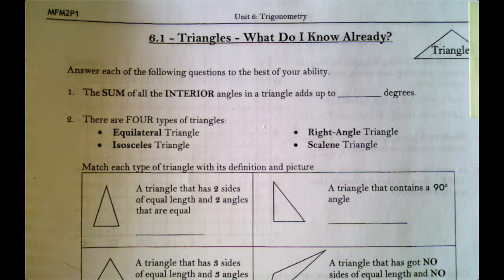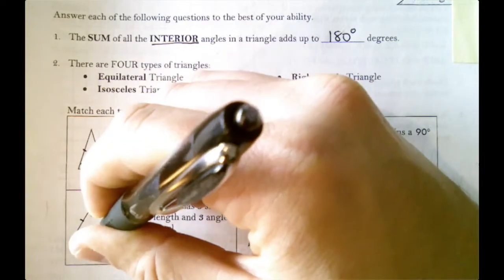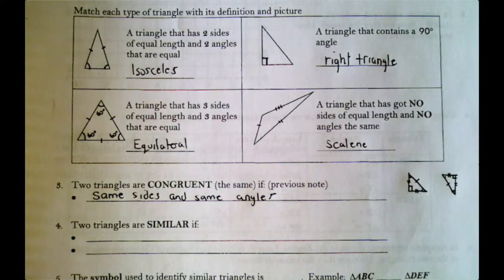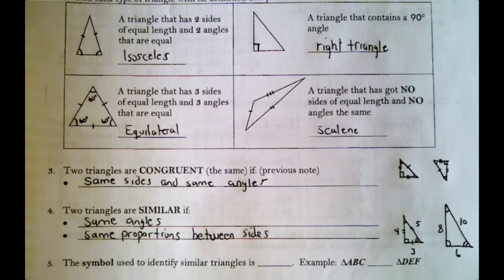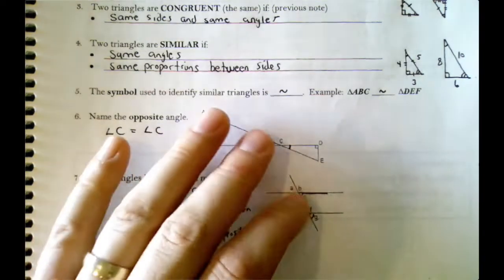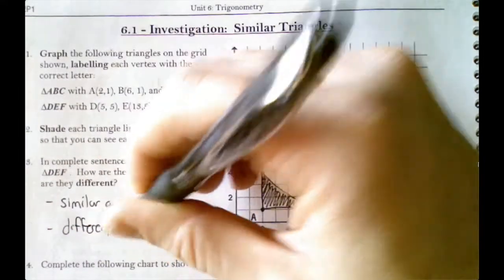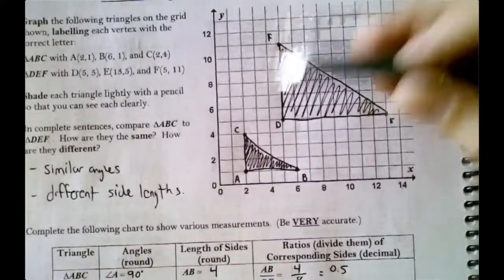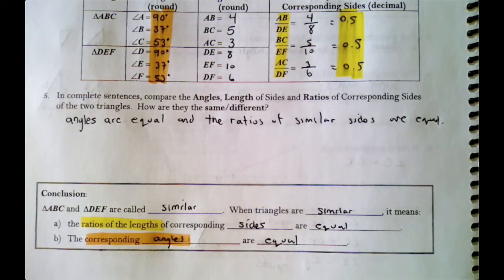MFM2P1 - 6.1 - Triangles Review